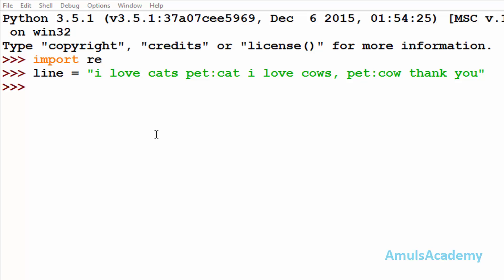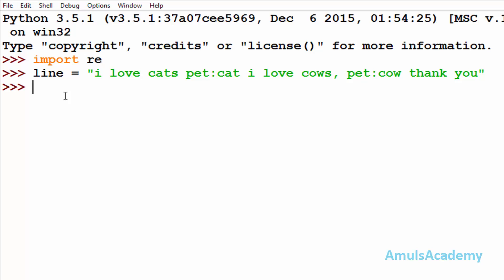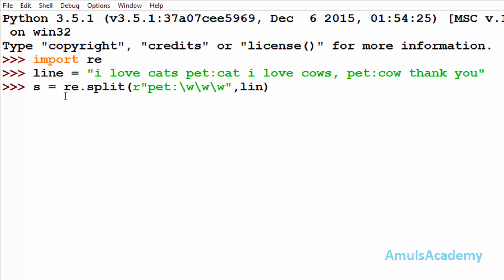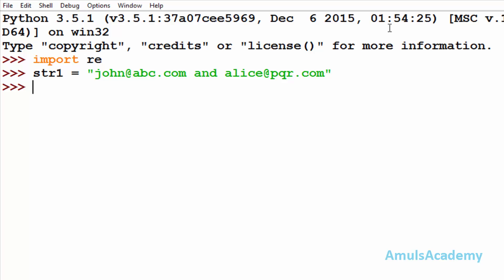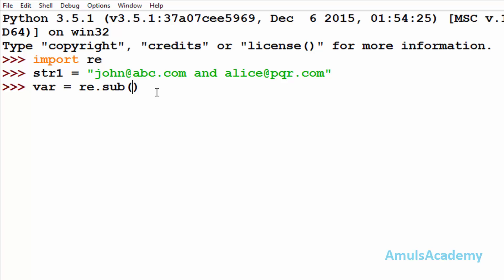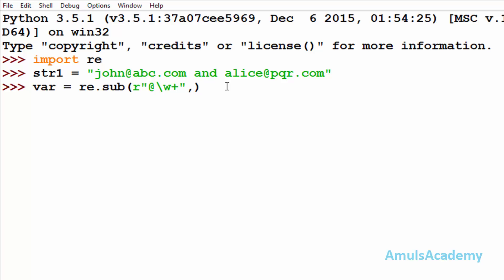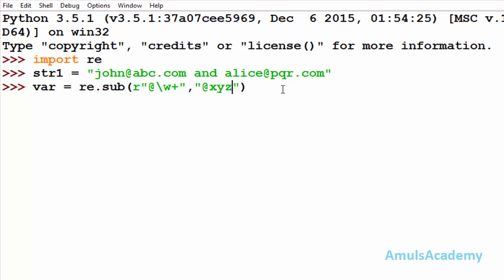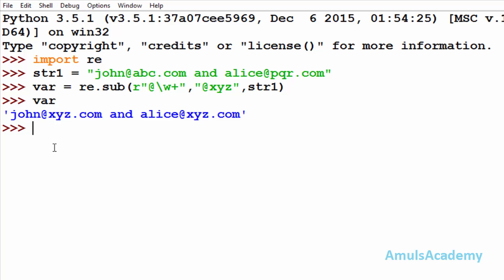Python Programming Tutorial - Regular Expression | Replace and Split Function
In this python programming video tutorial you will learn about regular expression function ( split and replace ) in detail.

Regular expressions are one of the powerful tool for matching patterns in text or string.There are many regular expression function here we are discussing few which are widely used.To use them we need to import re module.

Split function is helpful to split strings into different words based on pattern and replace is helpful to replace one or more words in string.